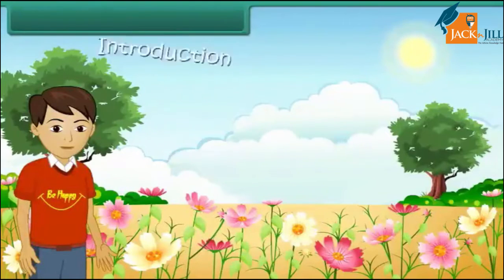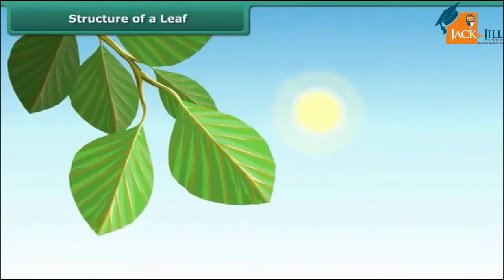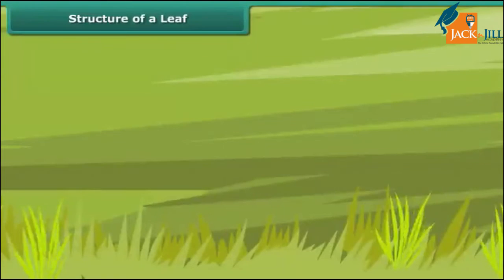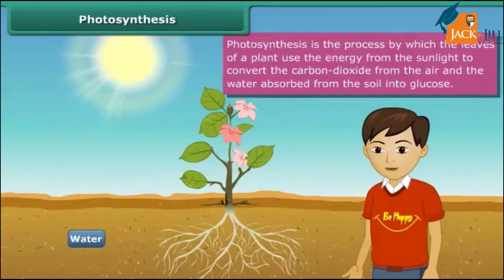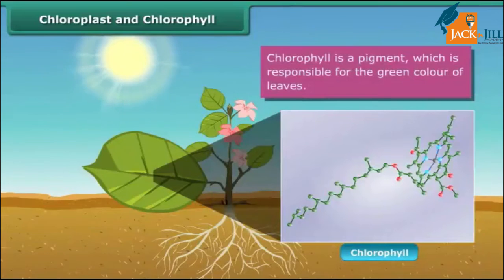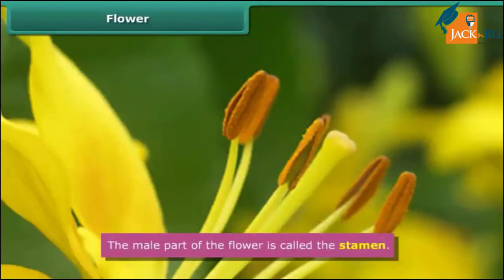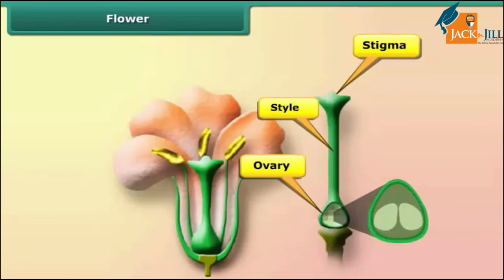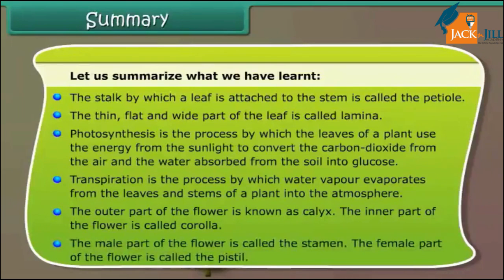GETTING TO KNOW PLANTS || PART 2 || SCIENCE || CLASS 6 || ANIMATED VIDEO